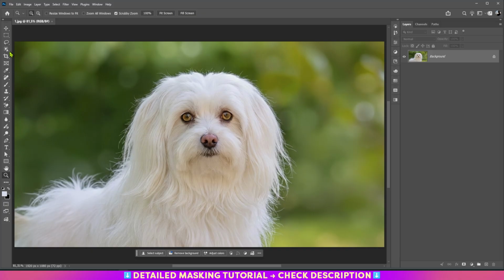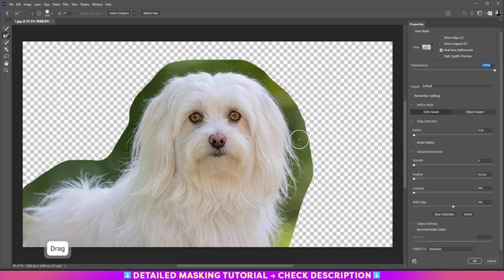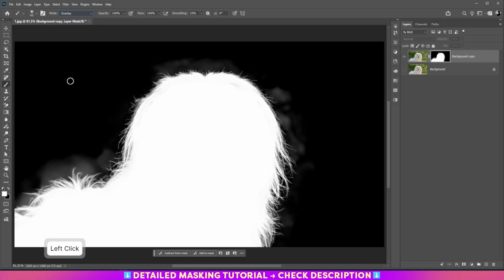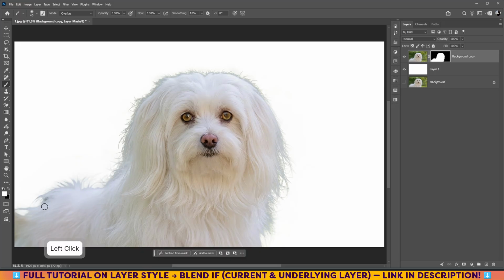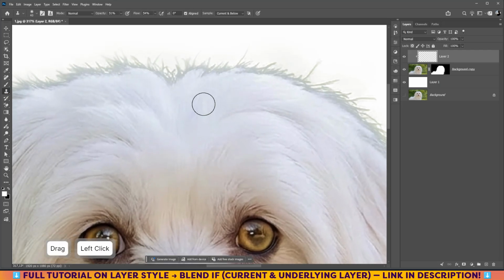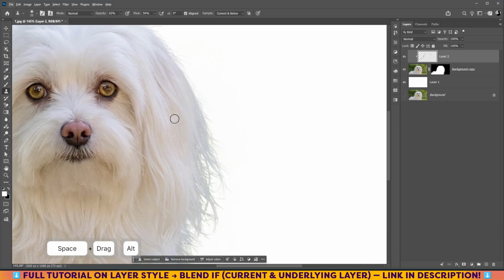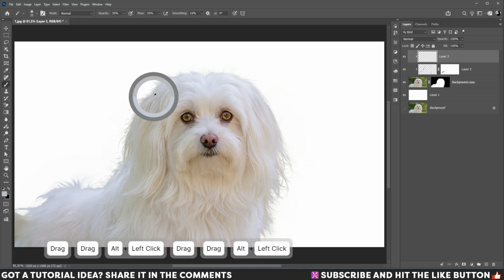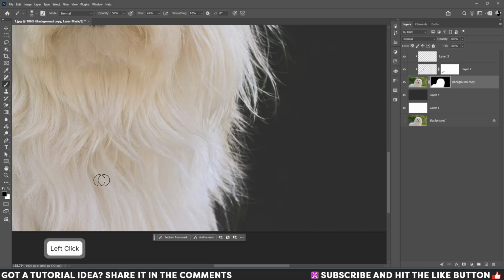Photoshop Tutorial: How to Remove Background From Hair and Fur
Learn how to remove background from hair and fur in this step-by-step Adobe Photoshop tutorial. In this Photoshop guide, you will master advanced Photoshop selection tools, Photoshop masking techniques, and the Photoshop Select and Mask workspace to cleanly cut out difficult hair, fine details, and animal fur. Whether you are a beginner looking to improve your Photoshop workflow or a graphic designer aiming for clean photo cutouts, this easy Photoshop lesson will help you achieve clean, professional results in Adobe Photoshop.

💻 Software Used:
- Adobe Photoshop